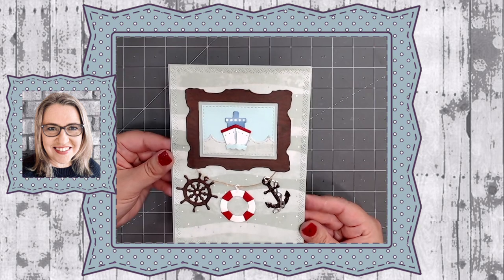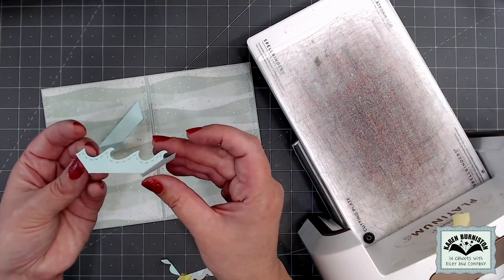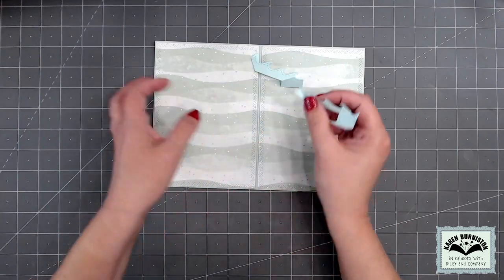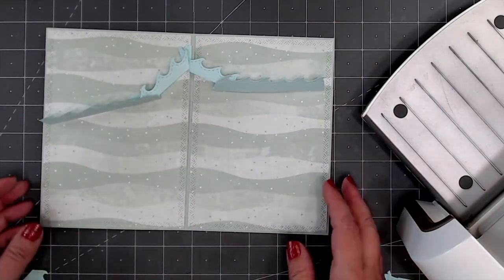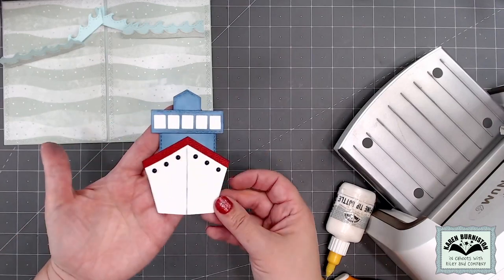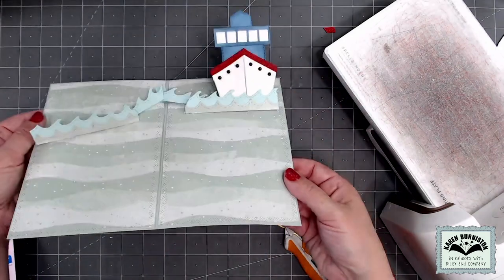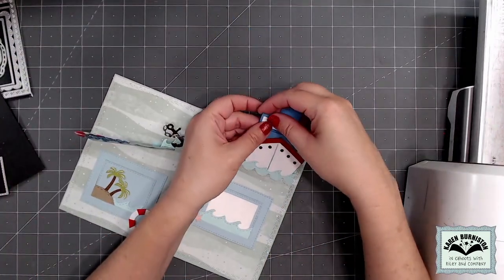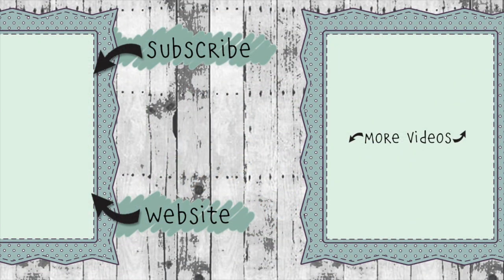Cardmaking with Dies: Flip Frame Cruise Card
For Designer Challenge 67 (Vacation theme) Karen shows a technique for doubling the Flip Frame Pop-up mechanism in a 5x7 card.

0:00 Introduction
0:29 Card Base and Mechanisms
6:26 Large Cruise Ship
10:03 Card interior decorations
12:33 Card Front
13:12 Finished Card
13:52 End Credits